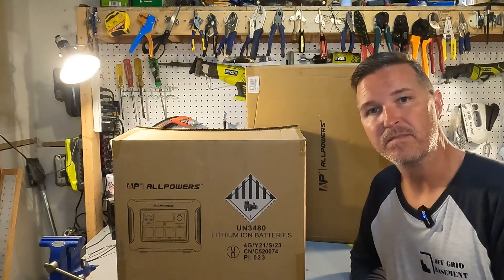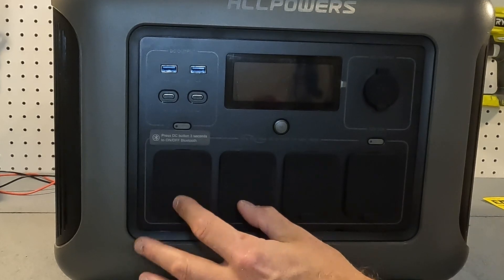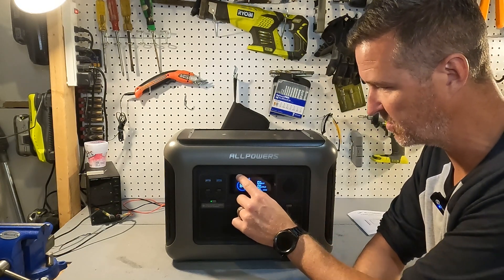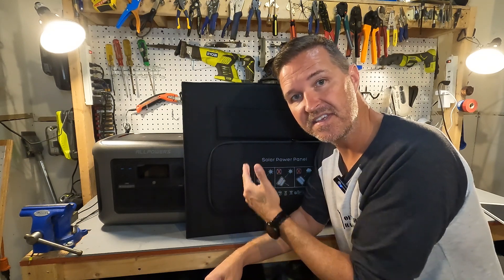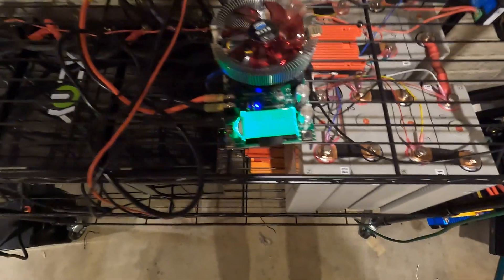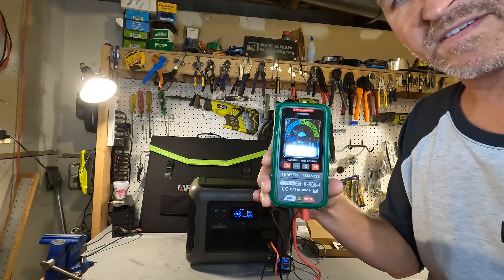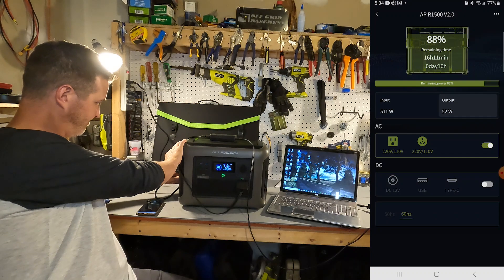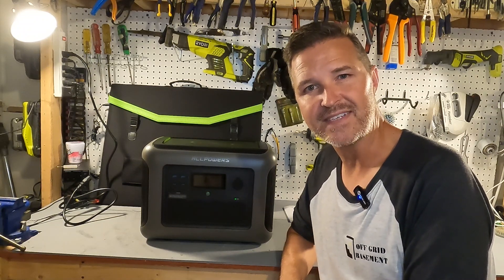Reviewing the ALLPOWERS R1500 Portable power station and 200w foldable solar panel combo!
ALLPOWERS asked me if I would check out the R1500 portable power station and 200w foldable solar panel.  There isn't much I don't like about this combo!

ALLPOWERS R1500 Portable Home Backup Power Station 1800W 1152Wh LiFeP04 Battery and SP033 200W Solar Panel.

Thanks!